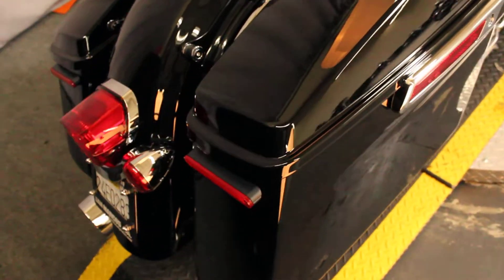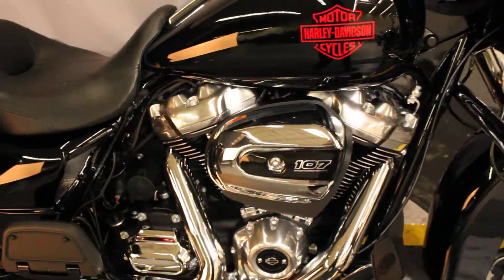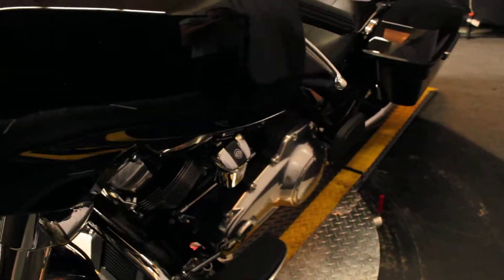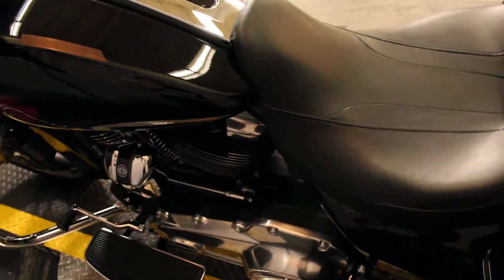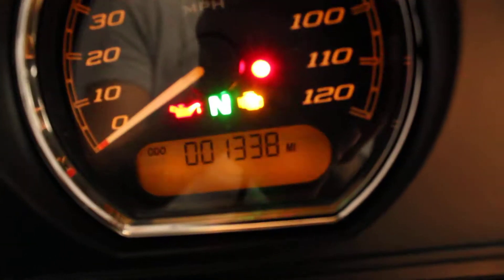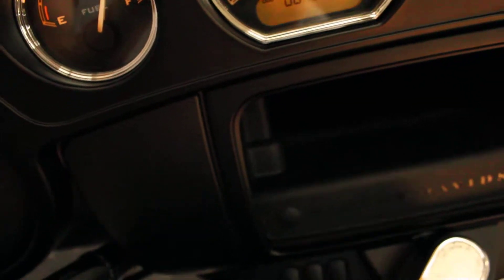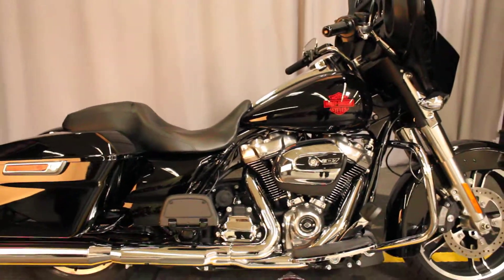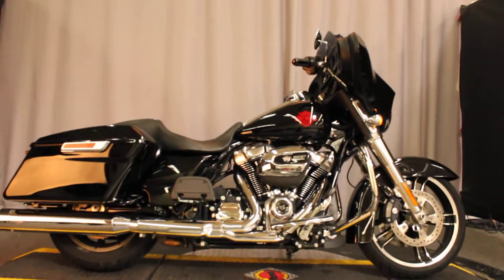2019 Electra Glide Standard at Biggs Harley-Davidson in San Marcos, CA